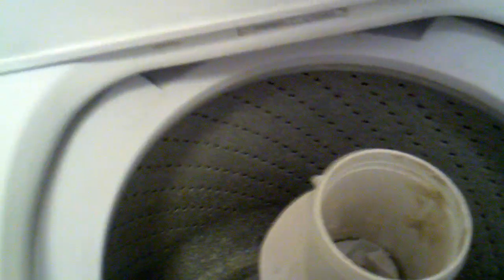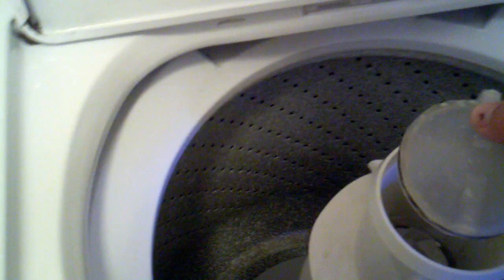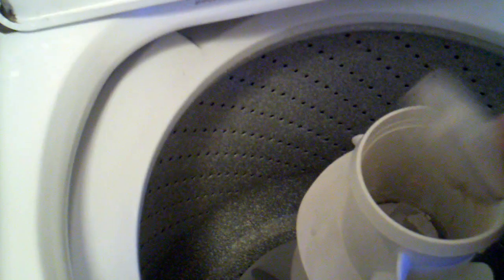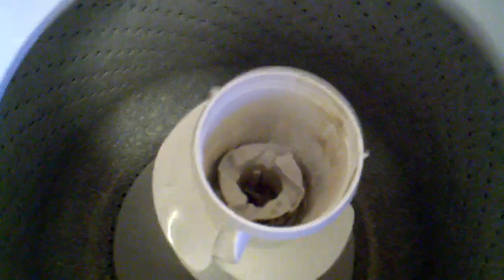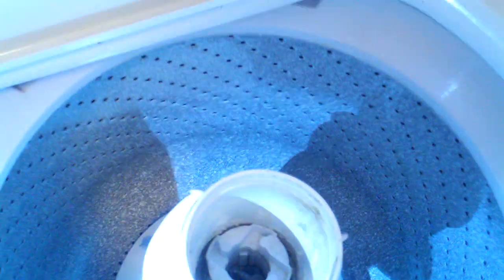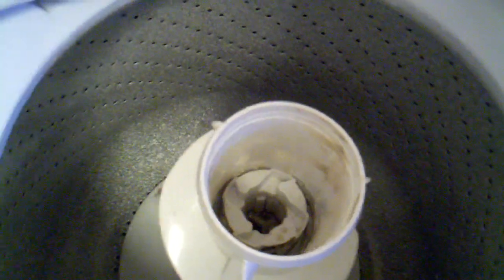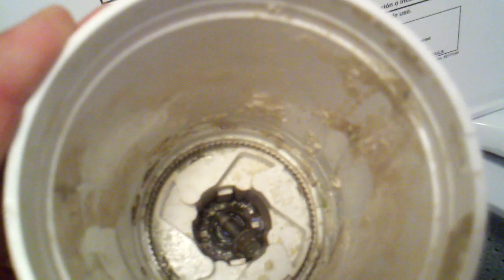Washing machine agitator repair